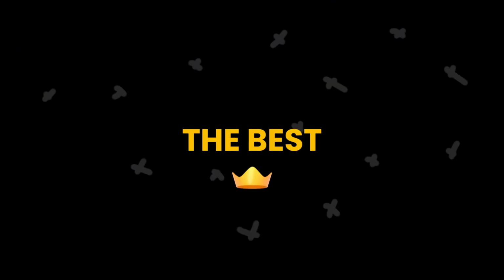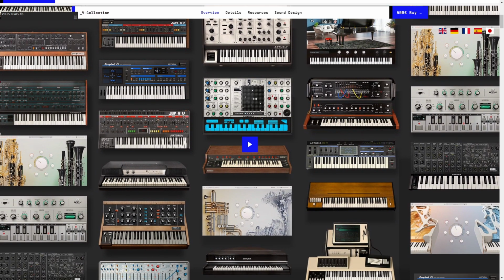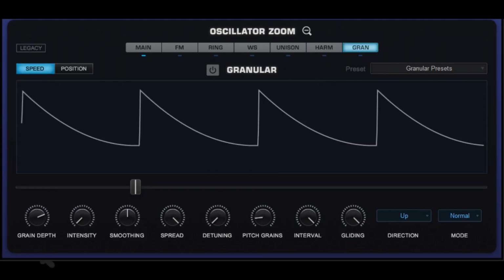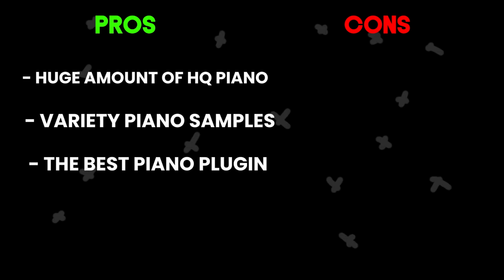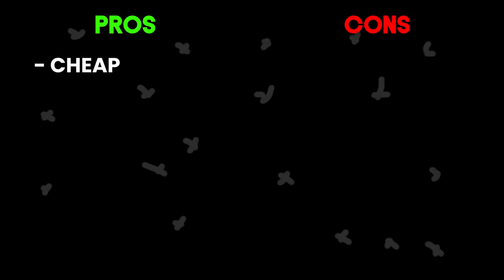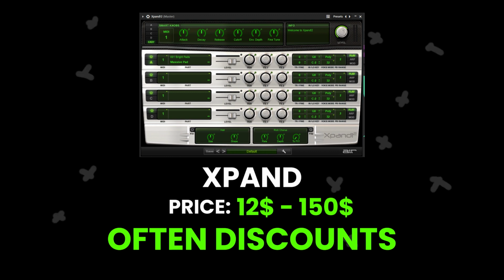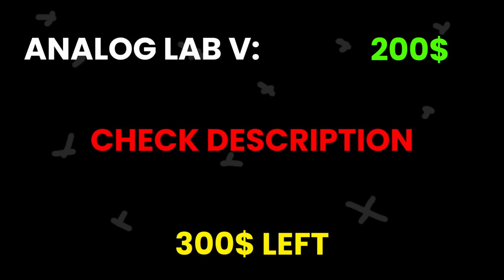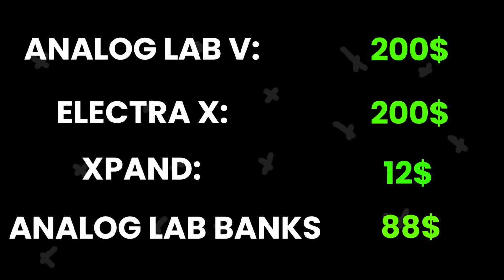BEST VST PLUGINS IN 2024 FOR MUSIC PRODUCERS I BEATMAKERS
Today I'll show you the best plugins in 2024 to make beats. Is a set of must have plugins